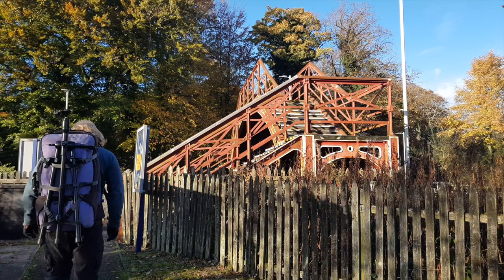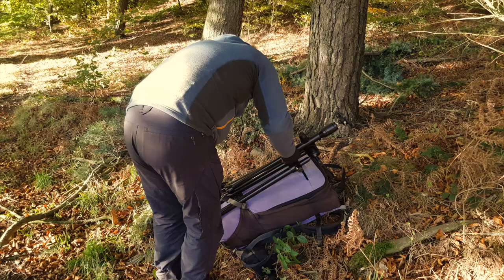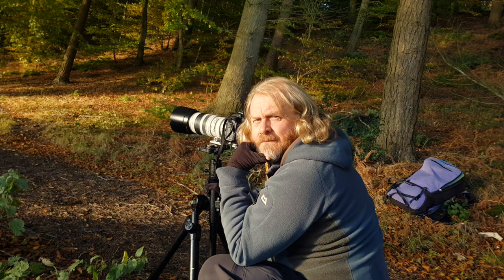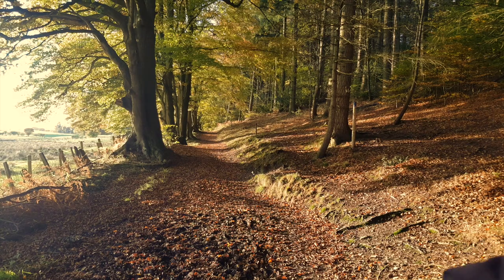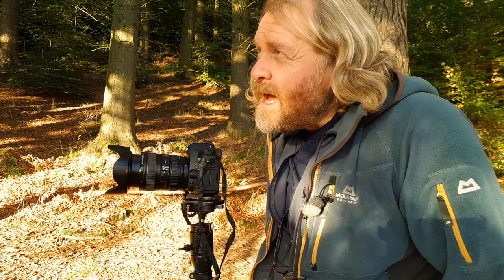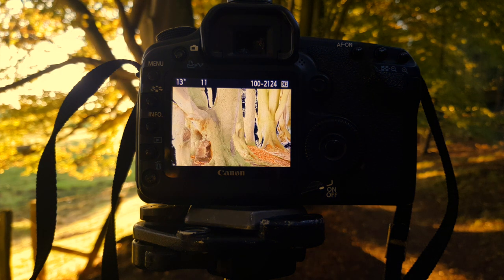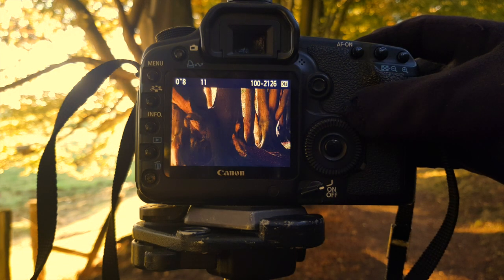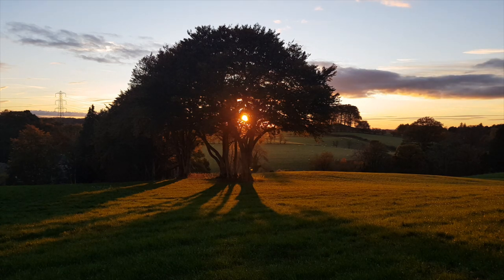Autumn Woodland Photography | Divining for Compositions | Canon EOS 5D Mark II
Some of the best light I’ve seen in a long time photographing these rows of Beach Trees and the glorious sunset in north Cumbria.

My Camera: Canon EOS 5D Mark II
My Vlogging microphone: Røde VideoMicro
My Vlogging Phone: Samsung Smartphone Galaxy S8 64GB
My Vlogging Camera: Sony Alpha NEX-F3
My Vlogging Camera Lens: Sony E 18-55mm F3.5-5.6 OSS
My Dash Camera: Samsung Smartphone Galaxy S8 64GB
My Second Camera: Olympus Tough TG-5
My Wide Lens: EF 17-40mm f/4L USM
My Zoom Lens: EF 24-105mm f/4L IS USM
My Telephoto Lens: EF 100-400mm f/4.5-5.6L IS USM
My Vlogging Camera Lens Telephoto: Sony E 55-210mm F4.5-6.3 OSS
My Tripod: Benbo Classic 1 Tripod mk1
My Tripod Head: Benbo Professional Ball & Socket Head
My Tripod Head Plate Adapter: Manfrotto 625 Rapid Connect Adapter for Hexagonal Plate
My Tripod Head Plate: Manfrotto Hexagonal Tripod Quick Release Plate 1/4" Screw

Software: Canon Digital Photo Professional 4
Software: Adobe Photoshop CS3
Software: Skylum’s Luminar 3